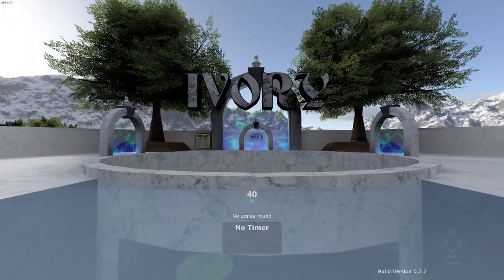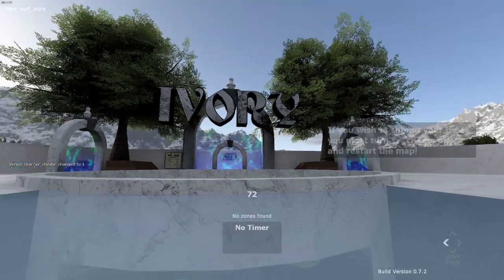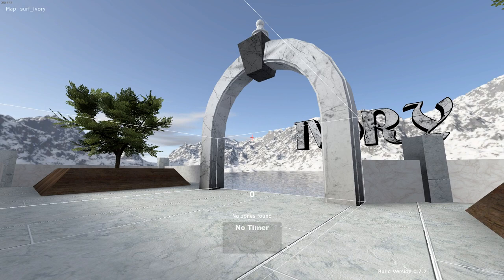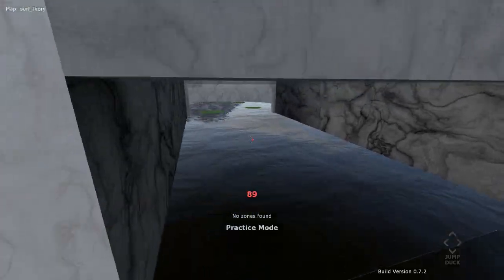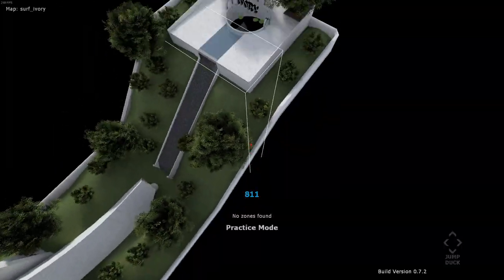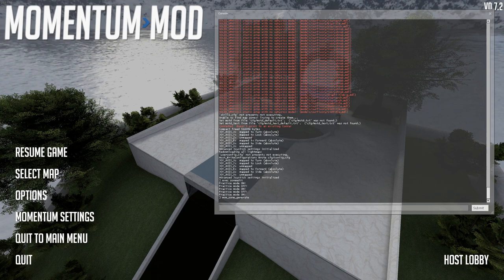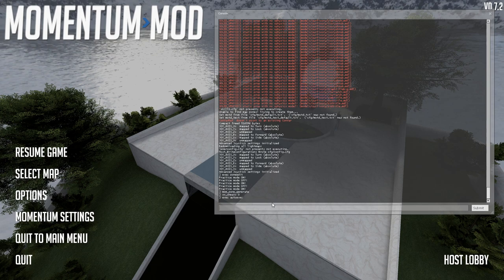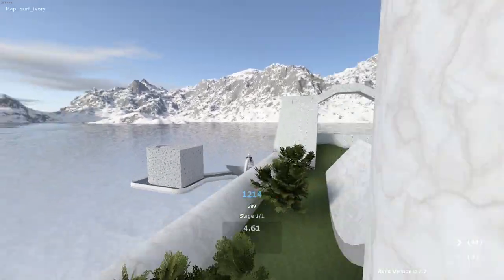momentum mod zoning tutorial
using the in game zoning tools